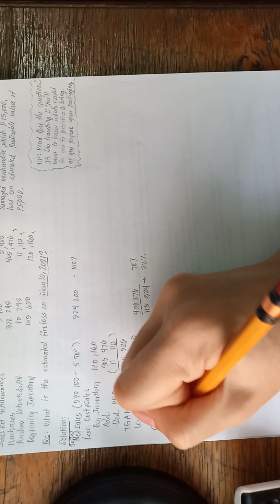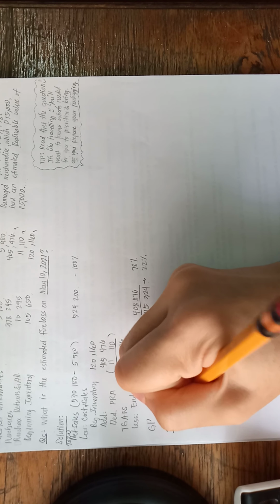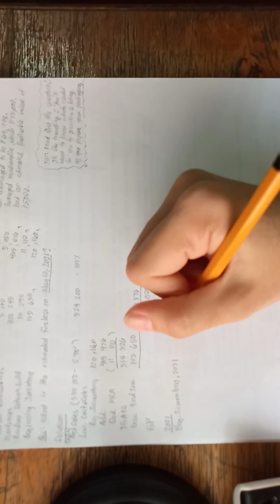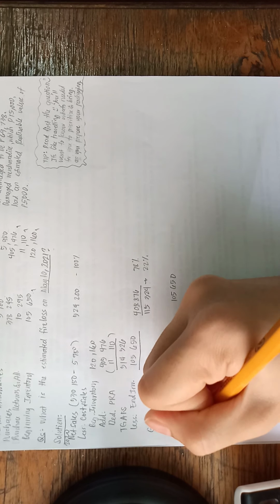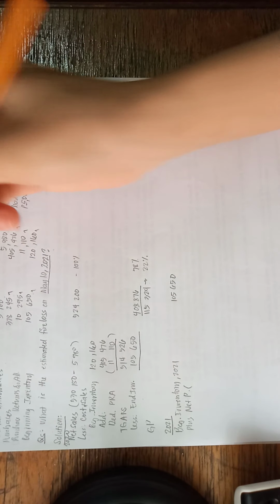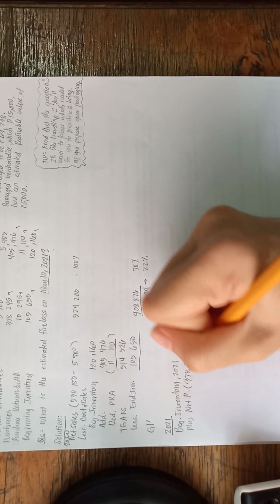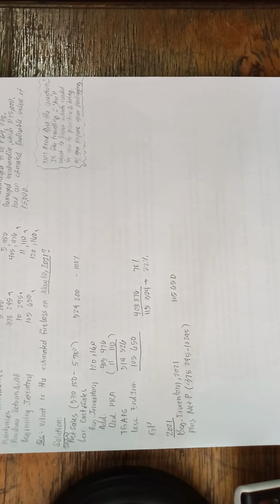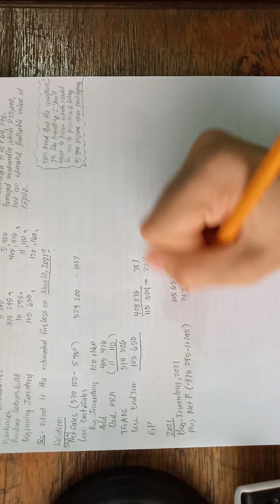Solve with me, Acctg ep1 Inventory Loss- GPM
Hello,
it's just me.

If you're curious about how to solve inventory loss using gross profit method, I hope this simple video can help you alleviate the fear of trying.

I hope you have a blissful day. 🙂

"All things are possible with God."